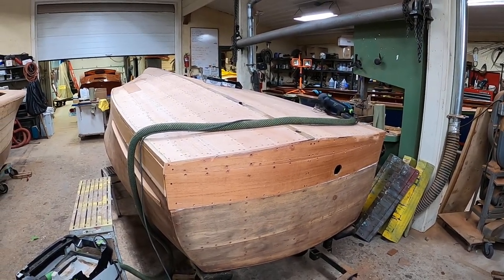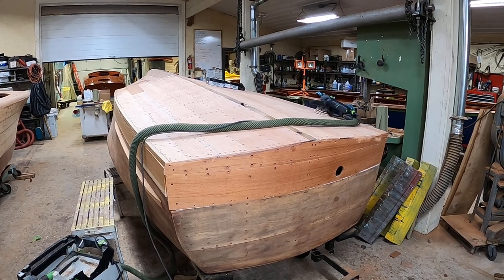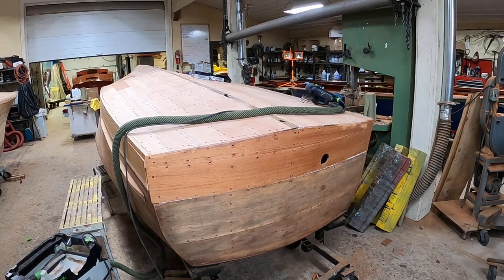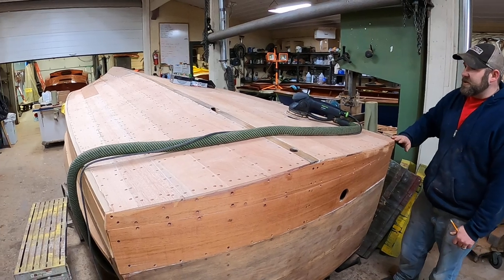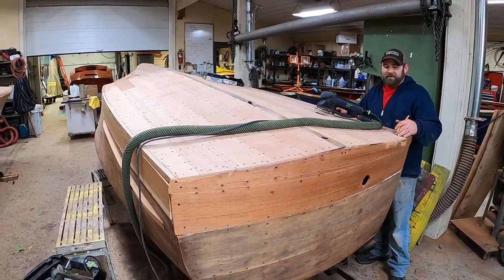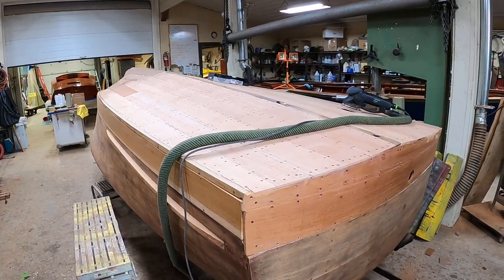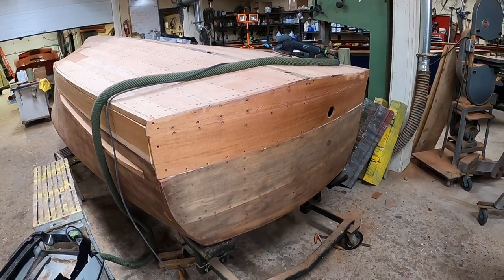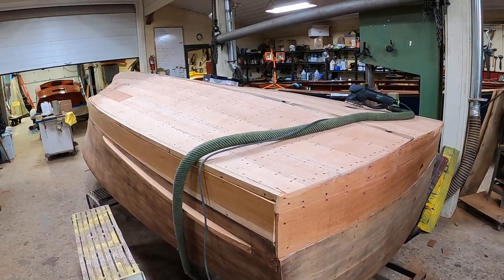1948 18' Century Sea Maid Milestone and Update 2 16 2022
Songbird has roared through a major milestone: Her new bottom, chine and transom planking has been installed, bedded in 3M5200.
Her rotted bottom two transom planks have been replaced, and her above-waterline transom planks have been released and re-fastened.
We are now beginning her bottom finishing sequence:
• Sand bottom, transom and chine planks fair
o Sand the bottom using 40 and 60 grit. Using either an inline or random orbit sander is fine, since you need not worry about cross-grain scratches beneath paint.
If you use the random orbit sander, do take special care to keep it moving constantly, less you create a moonscape that you truly do not want.
o Then sand the surface fair with our Hutchins longboard and 80 grit paper.

• Seal
o Apply FOUR full coats on Smith’s Clear Penetrating Epoxy Sealer – CPES. Apply the second coat immediately after the first one. Wait twenty-four hours to apply the second, and twenty-four more between coats three and four. (Substitute the cheap pretender alternatives to CPES on the market at your peril.)

o Sand fair using 80 grit on our Hutchins longboard pneumatic sander.

• Prime
o Apply FIVE coats of Interlux InterProtect 2000E Barrier Coat Epoxy Primer, or until a film thickness of 12.5 mils, 2.5 mils/coat, is achieved. Alternate between applying gray and white to help identify application holidays. Do NOT sand between coats.
Minimum recoating at 60F (15C) is 5 hours. Maximum interval is 6 months.
• Apply bottom paint
o Hard if the boat is dry sailed – Pettit Old Salem Copper Bronze Hard Racing Enamel

Flip her over and begin the final finishing sequence: bleaching, staining and, finally varnishing her topsides and transom.